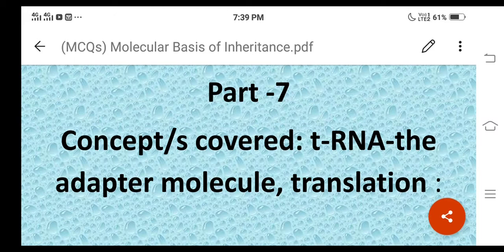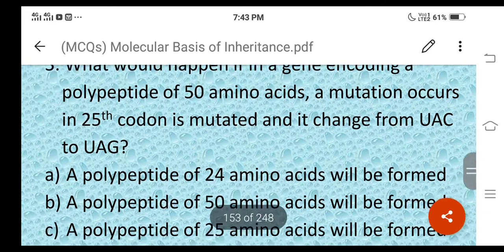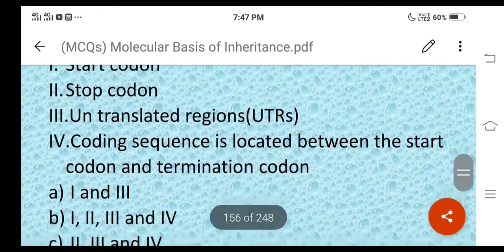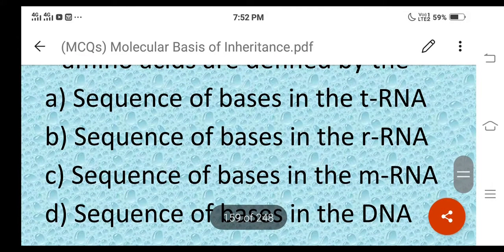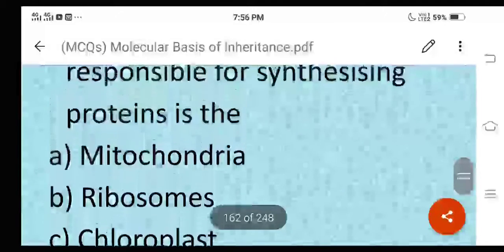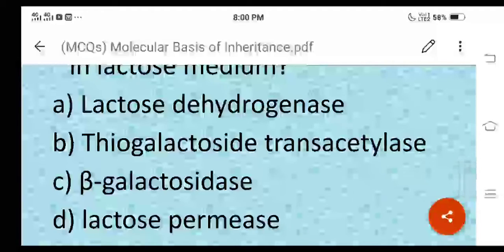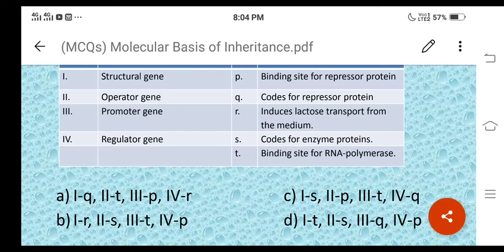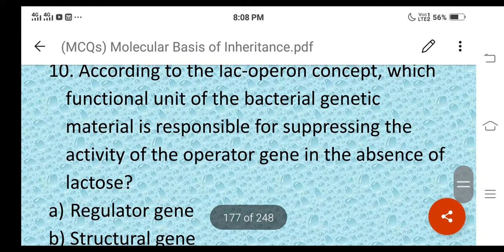Molecular Basis of Inheritance